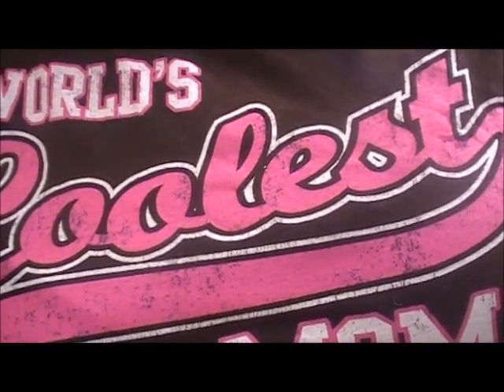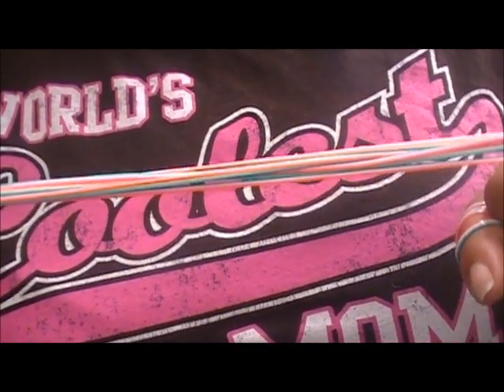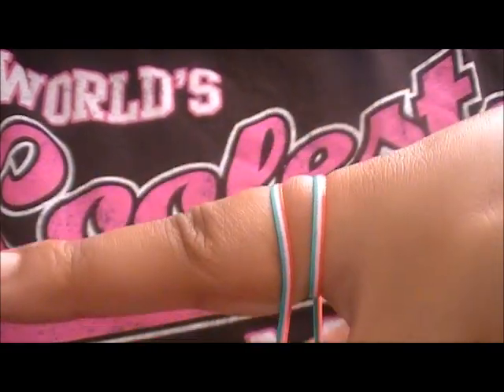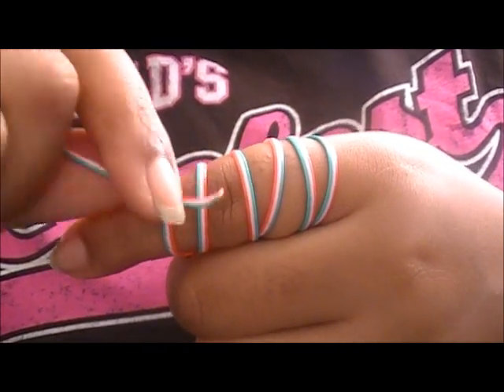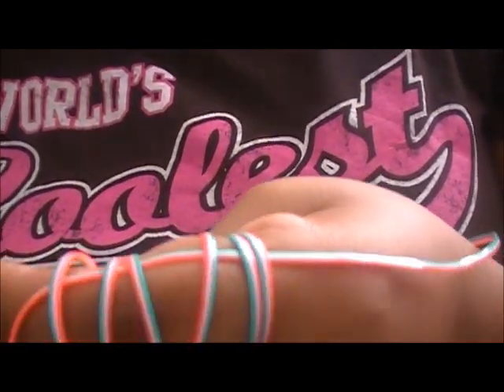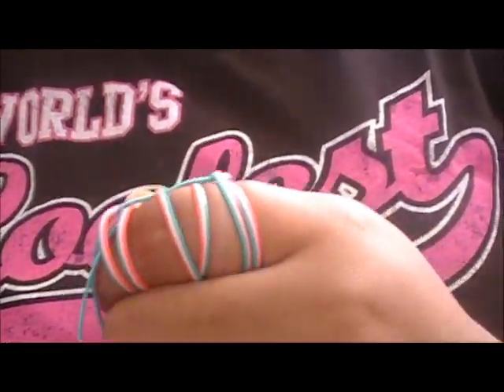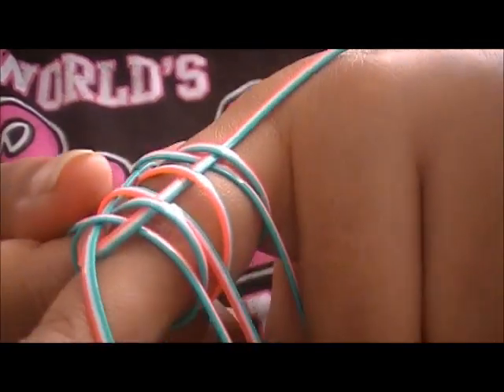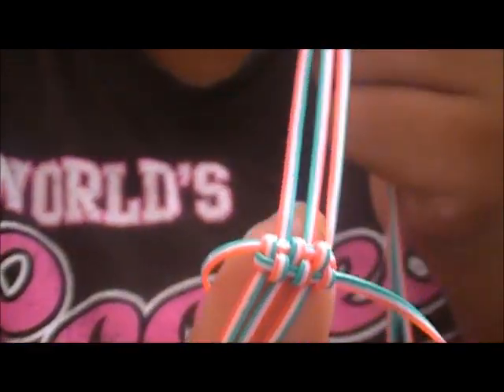The Corkscrew part 1.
How to start the corkscrew!